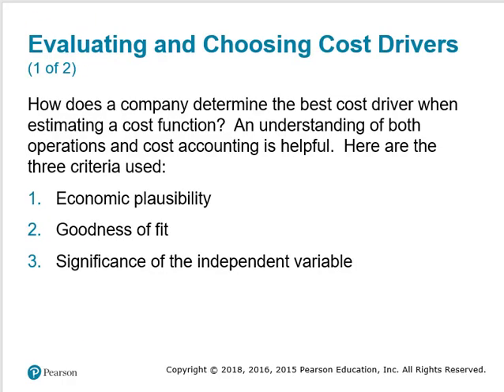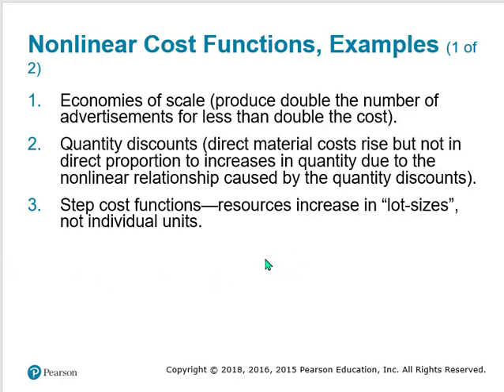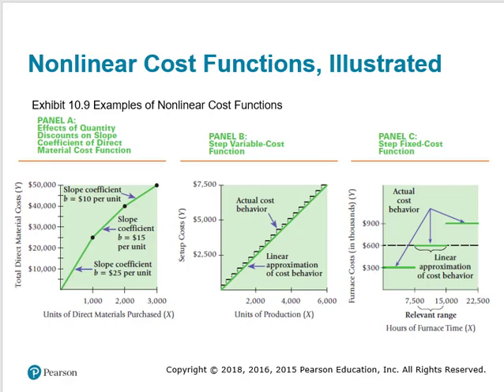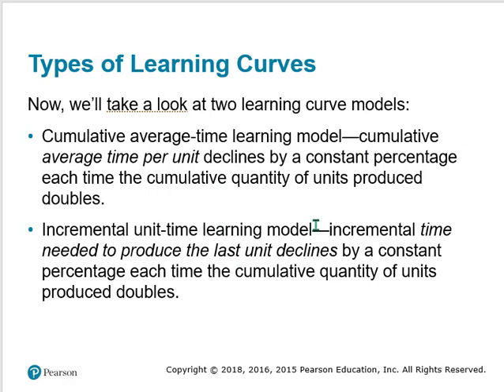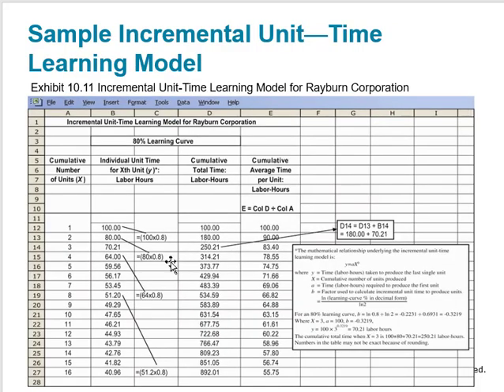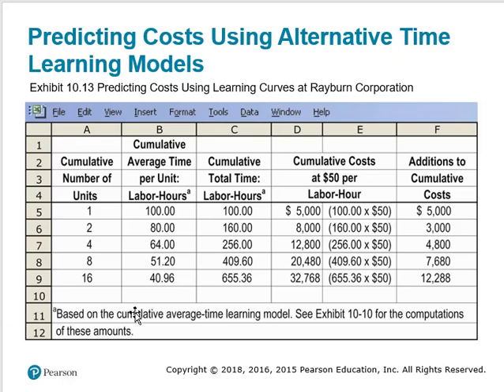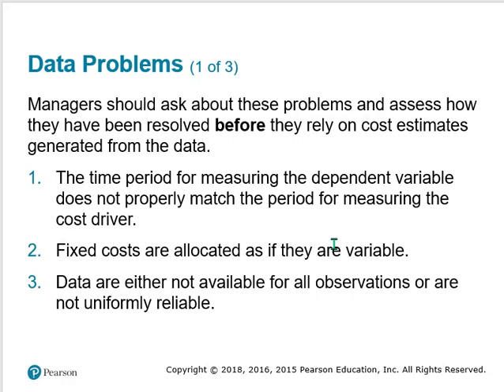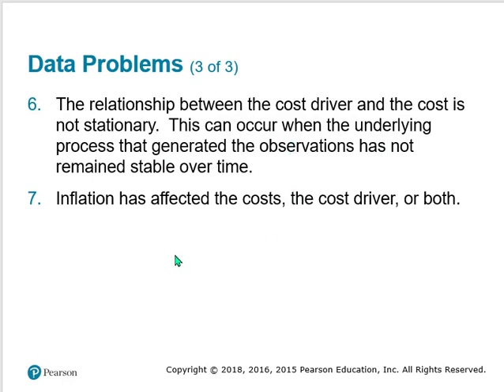3341 Ch 10 Cost Behavior and Estimation Part 3